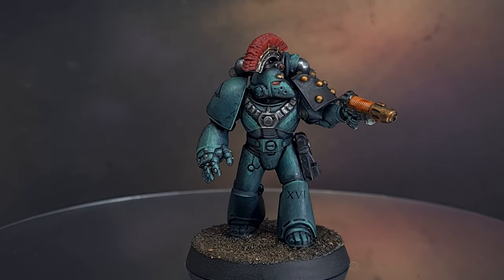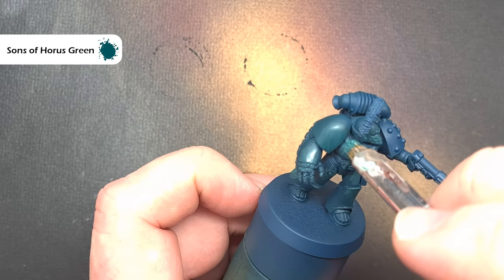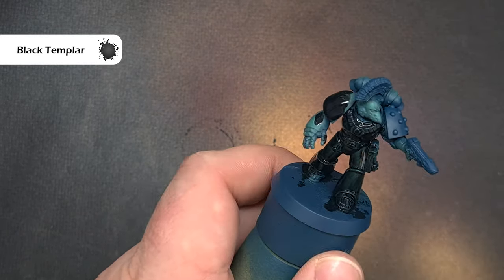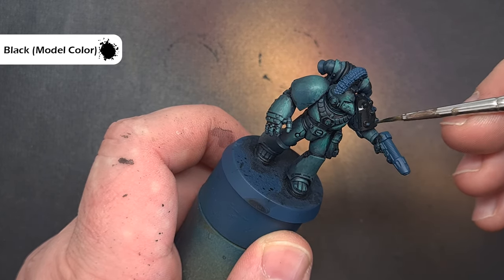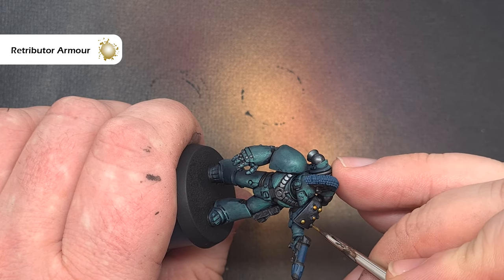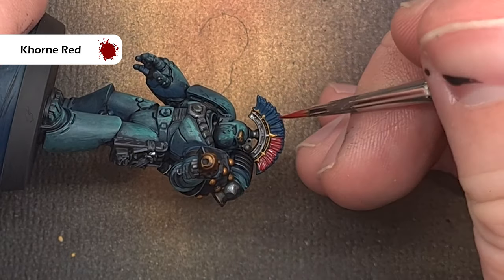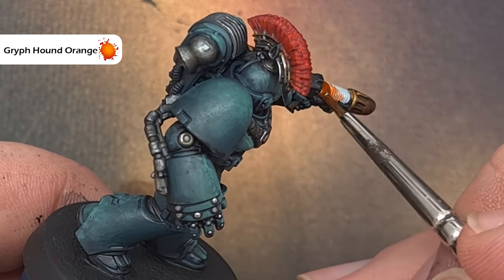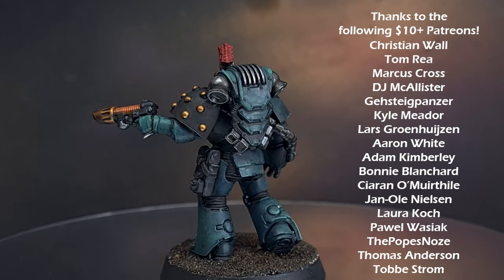Speed Painting Sons of Horus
In this video, I will show you how to speed paint the Sons of Horus! If you are collecting the Sons of Horus you are going to need plenty of marine infantry and this guide will help you get them on the table pretty quickly. this guy took about 45 minutes to do not including drying time!

Paints List:

Primer: Drake Scale Green

Lupercal Green
Sons of Horus Green
Sybarite Green
Black Templar
Contrast Medium
Dark Silver
Retributor Armour
Agrax Earthshade
Leadbelcher
Khorne Red
Evil Sunz Scarlet
Vallejo Model Color Black
Mechanicus Standard Grey
Corax White